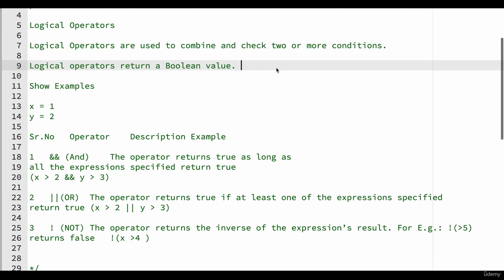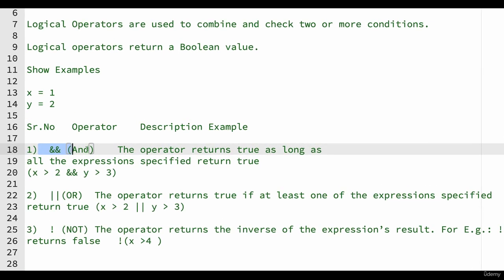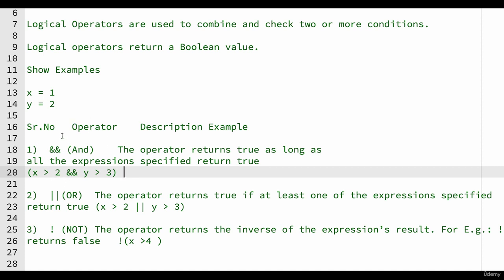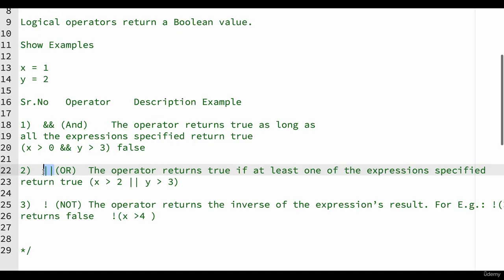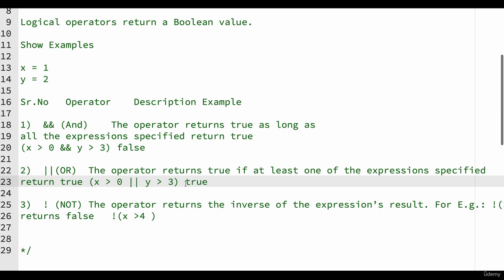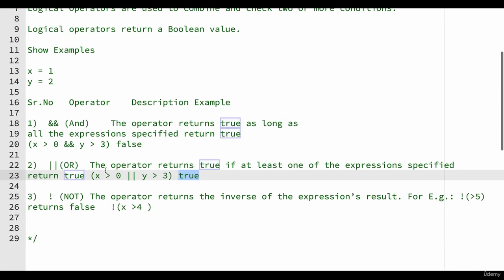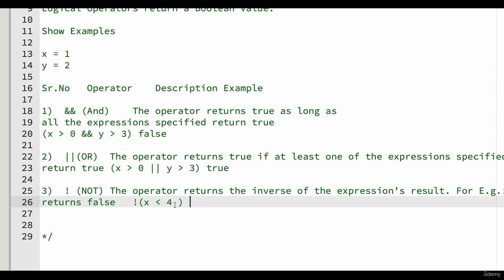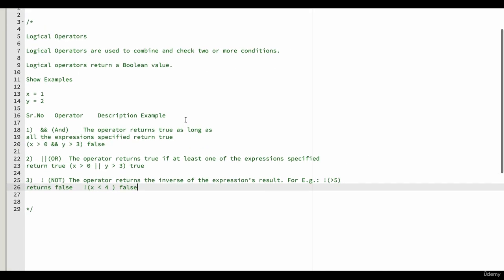42 Logical Operators in Rust